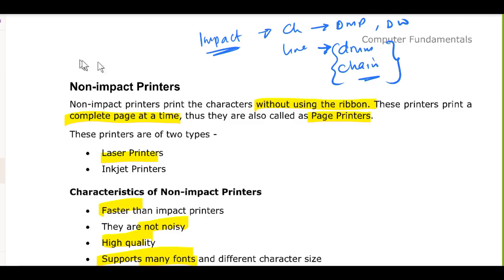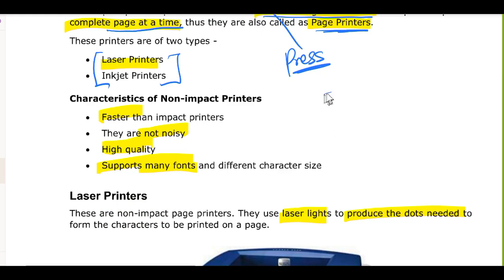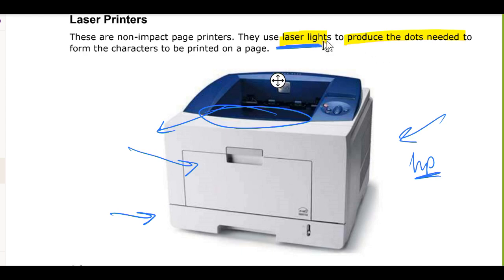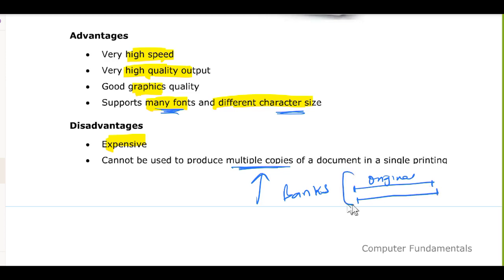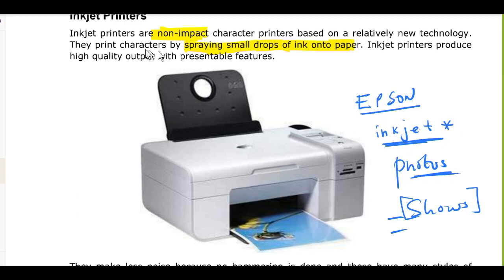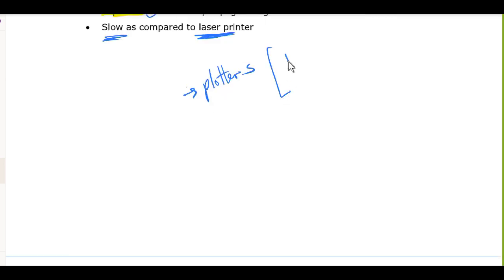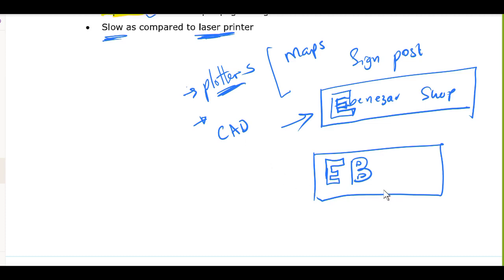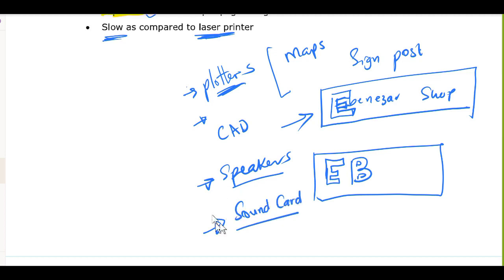31 Introduction to Computing Output Devices part 2